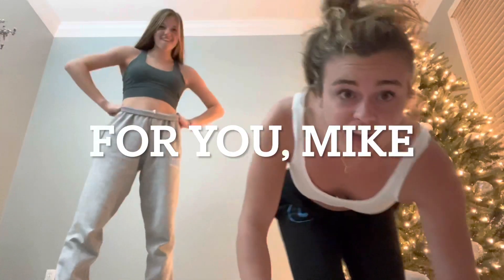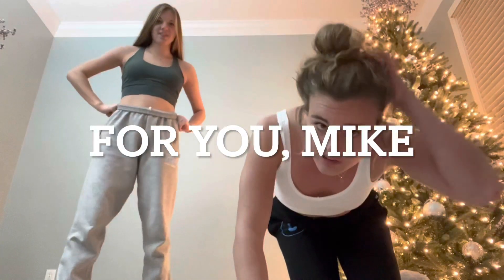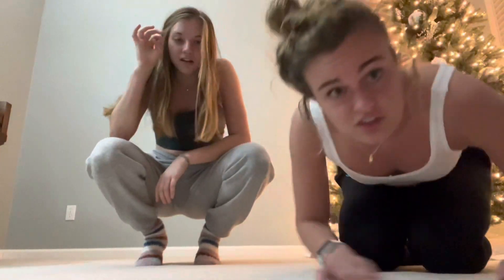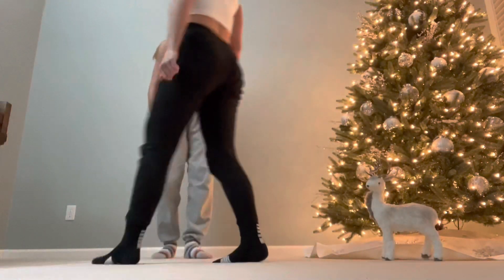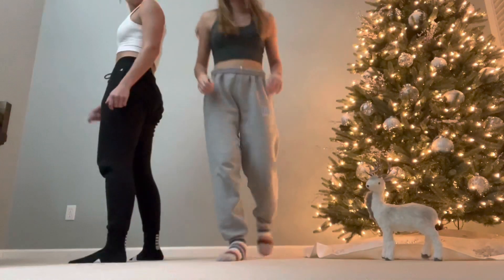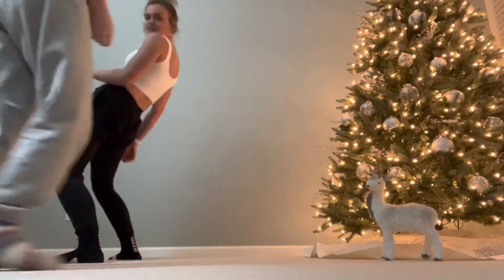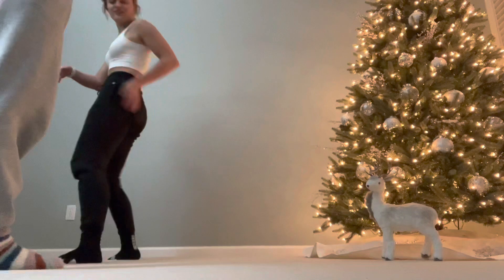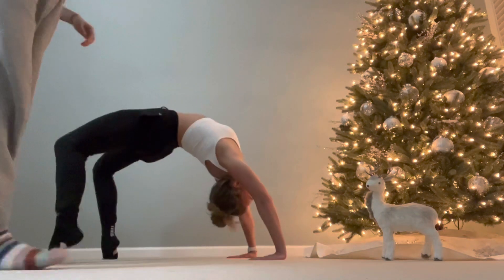backbends for Mike Cook